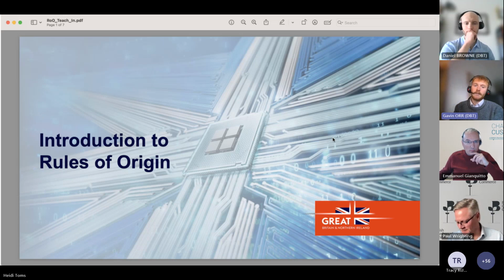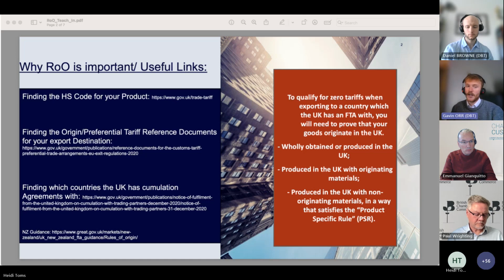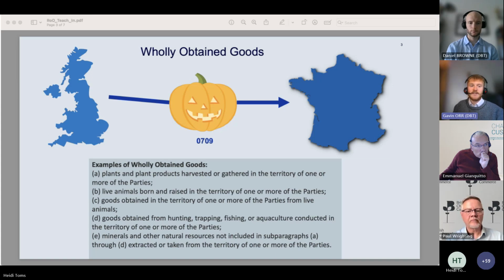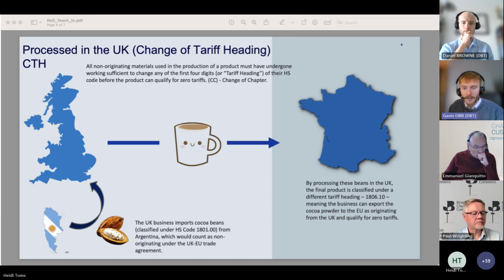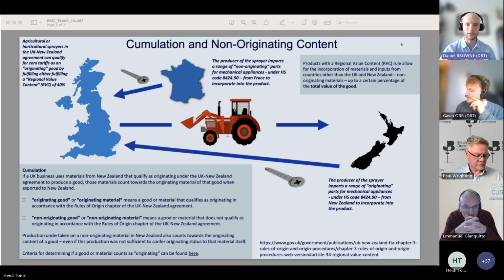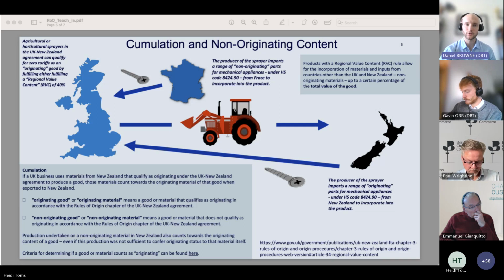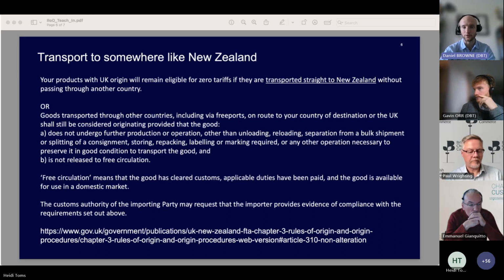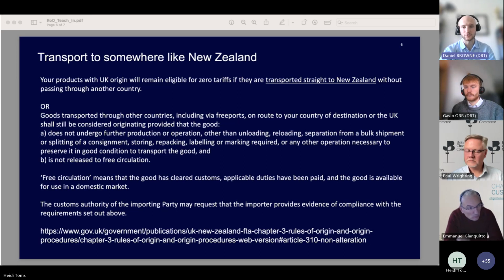Navigating Trade Preferences: Reducing Export Costs - ITW 2023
Ever heard of "preference" in trade? It's like rolling out the red carpet for certain products based on where they're from. If your products align with the origin rules in a Trade Agreement, it can unlock the door to reduced tariffs, more lenient quotas, and favourable trade terms.

In simpler terms, meeting origin requirements in an agreement grants your product "preference." This means you're paying lower tariffs than those non-qualifying goods.

Join our webinar, as we dive into the details, guiding you on how to leverage these benefits to your advantage.

Chaired by:

Emmanuel Gianquitto - Head of Training and Consultancy, ChamberCustoms

Speakers:

Paul Wrighting - Head of International Trade Training and Documentation, British Chambers of Commerce